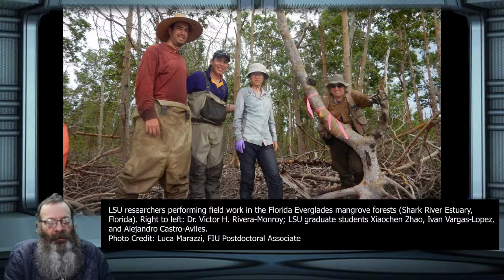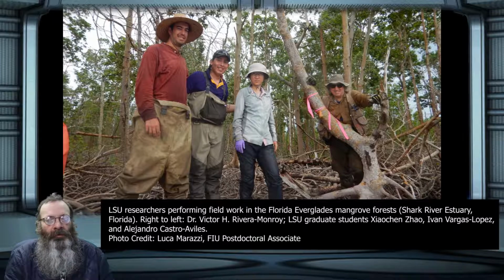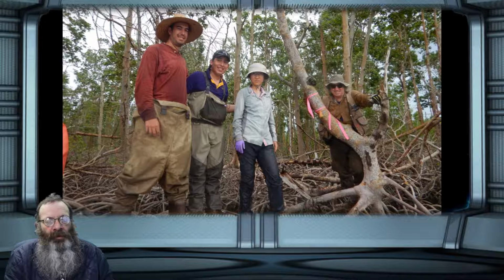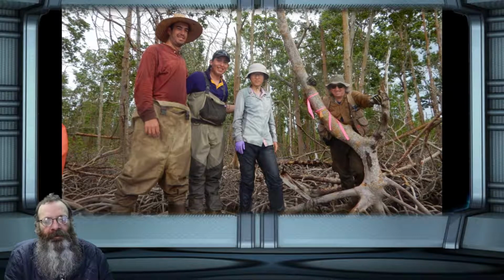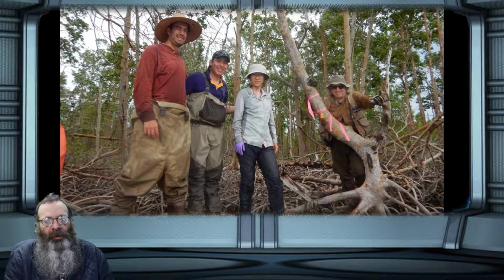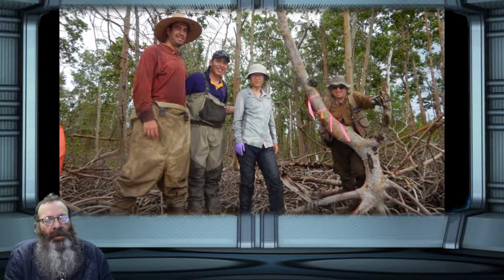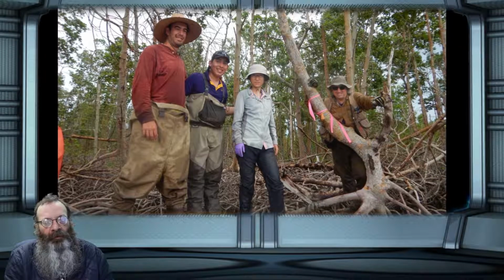How Hurricanes Shape the Coastal Landscape in the Everglades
Breakthrough! That hurricanes can create sudden and dramatic changes to the landscape is obvious to anyone who lives along the Gulf of Mexico’s coast. They are powerful, high-energy destructive forces that can flood homes and fell trees, and can leave a lasting